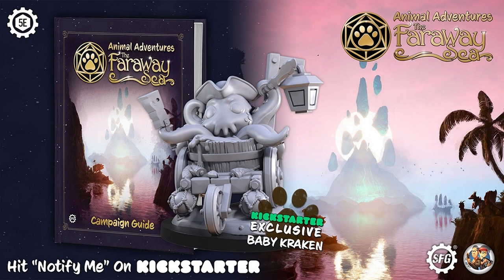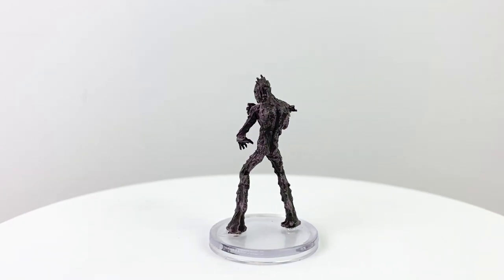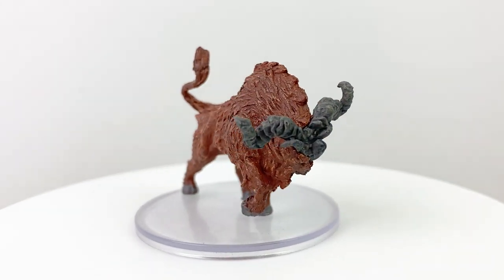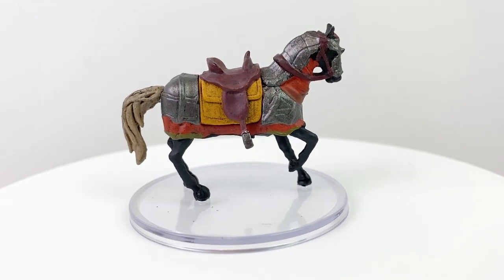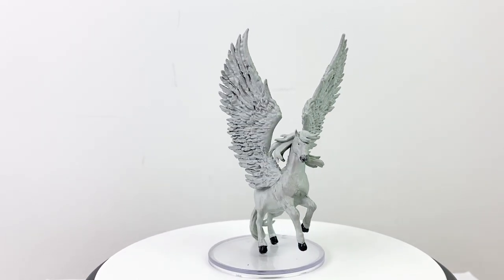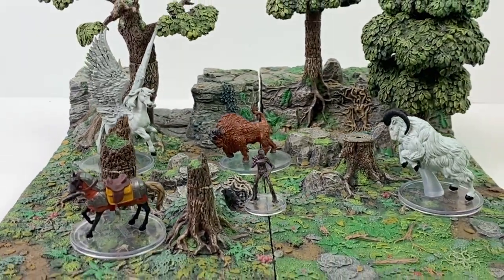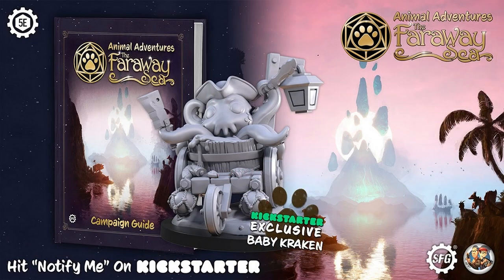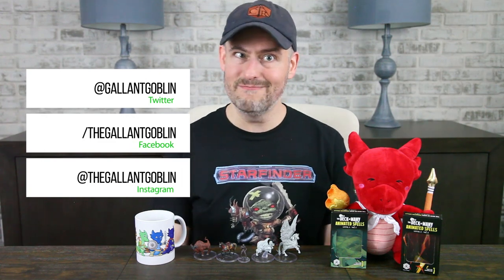Summoned Creatures, Set 1 - Icons of the Realms WizKids Prepainted Minis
Review of WizKids Icons of the Realms: Summoned Creatures, Set 1. This fixed box of prepainted minis is supposed to contain creatures that can be summoned... but does it? The set releases July 2021. Special thanks to @WizKidsOfficial for sending us this review copy.

TIMESTAMPS:
0:00 Introduction
0:20 Packaging on turntable
0:46 Needle Blight # 1
1:17 Aurochs # 2
1:56 Giant Goat # 3
2:25 Warhorse # 4
3:04 Pegasus # 5
3:40 Lineup and figures on Dwarven Forge battle terrain for scale
4:11 Final thoughts
4:46 Want reference cards that look like you're casting spells? The Deck of Many's Animated Spell Cards covers all 5e spells from the Basic Rules with 8 frames of lenticular animation to bring the spell to life. Take advantage of preorder discounts to get the higher level spell decks as well as animated townsfolk, animated conditions, and animated illusions!
5:21 A new Animal Adventures Kickstarter is coming July 20, 2021! The Faraway Sea brings you new playable races, new player options, new adventures, and a new island setting. Head over to the pre-launch page and click "Notify me on launch" to be one of the first backers and get the adorable Kickstarter exclusive baby kraken mini!
5:59 Conclusion